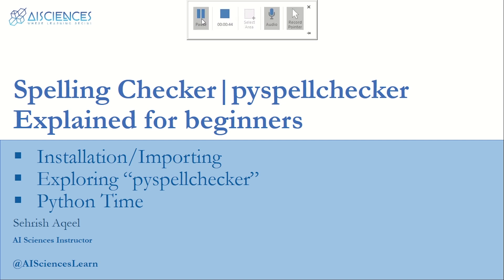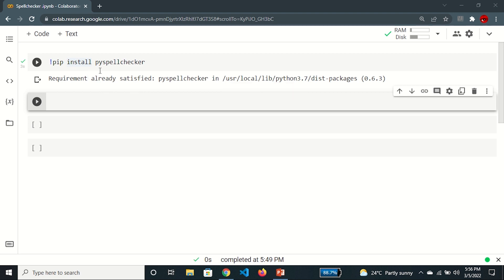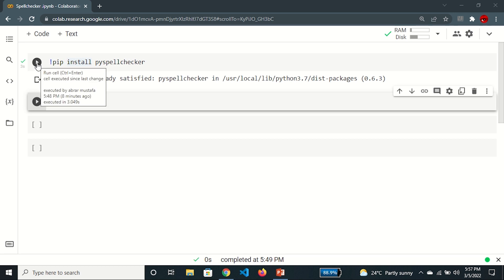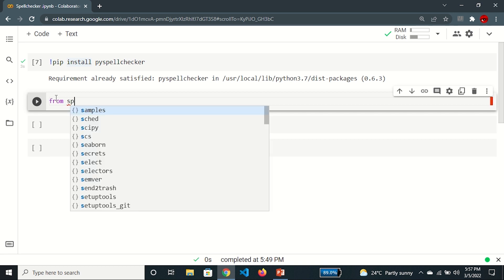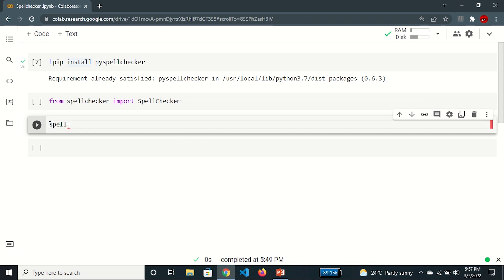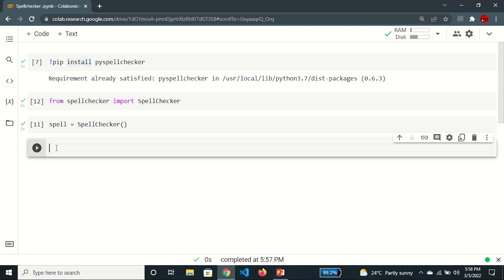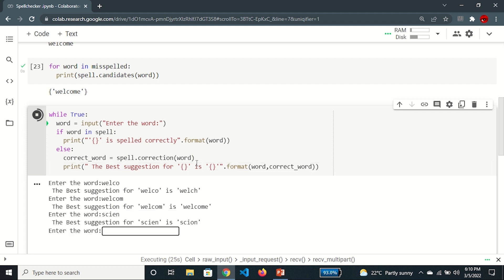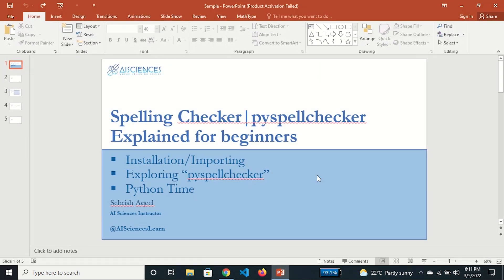Auto Spelling Checker using Python | Project for beginners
In this video, we are going to explain Spelling Checker using Python.